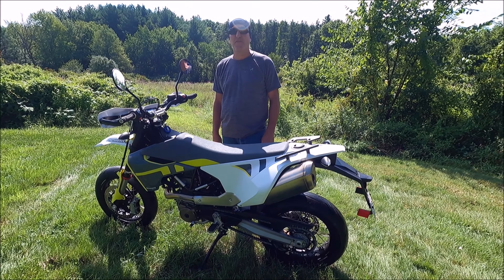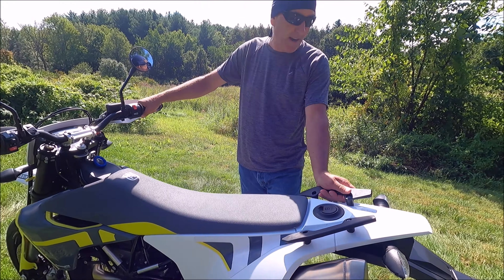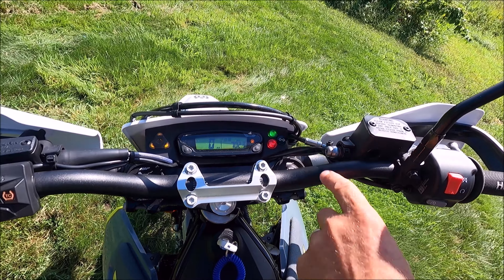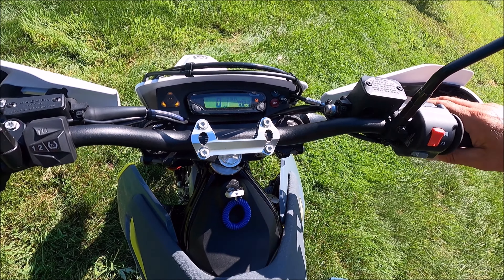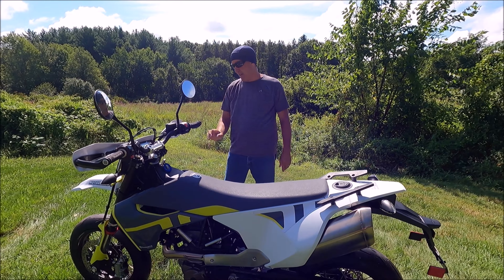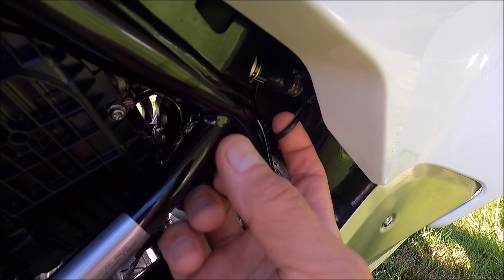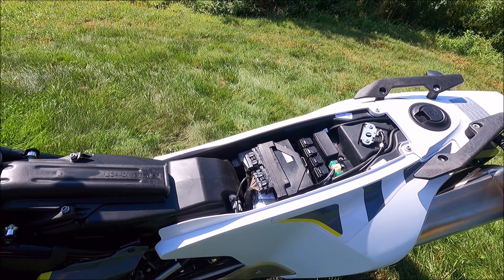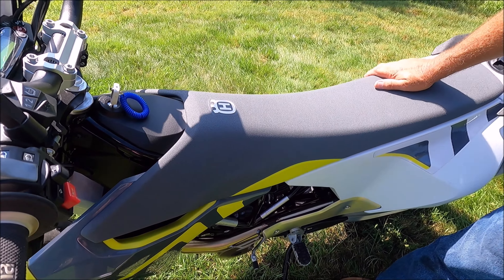🟡HUSQVARNA 701 WALKAROUND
WALKAROUND 2021 HUSQVARNA 701 SUPERMOTO.